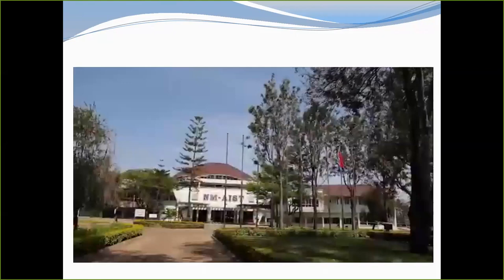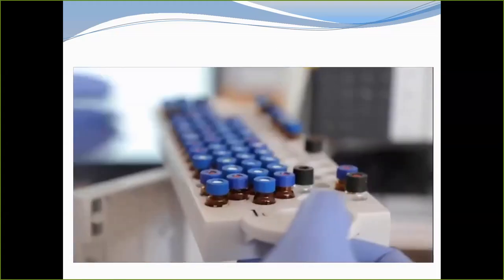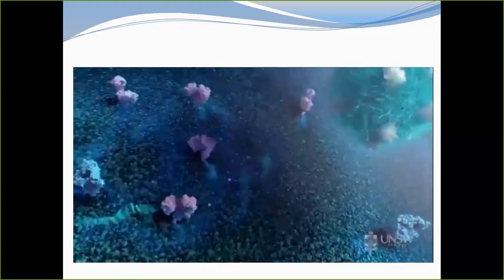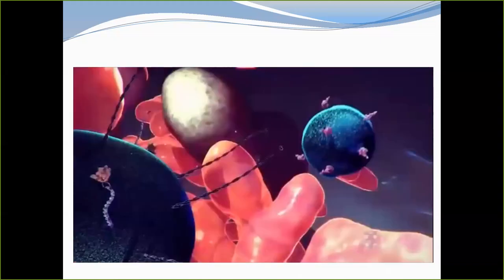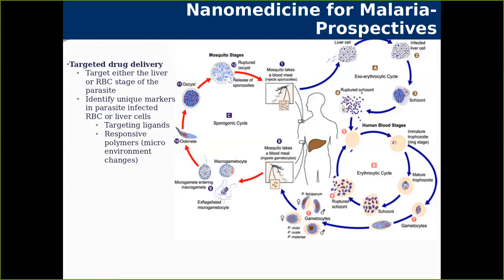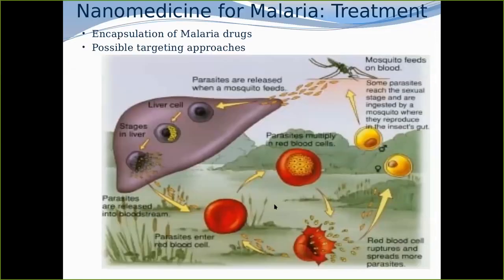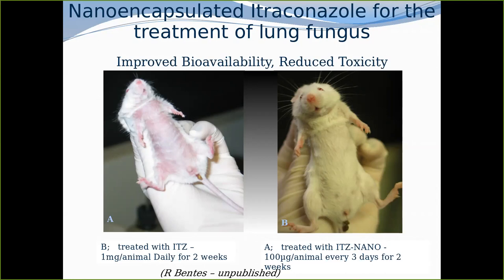Nanomedicine for imaging, diagnosis, drug delivery (e.g., via nanocarriers) and therapeutics...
Nanomedicine for imaging, diagnosis, drug delivery (e.g., via nanocarriers) and therapeutics that are utilized in the treatment and prevention of diseases that include poverty related diseases (PRDs) that plague many populations mainly in rural Africa
Speaker: Hulda Shaidi SWAI (NM-AIST, Tanzania)
African Physical Society (AfPS) International Conference | (smr 3476)
2020_11_18-11_15-smr3476.mp4